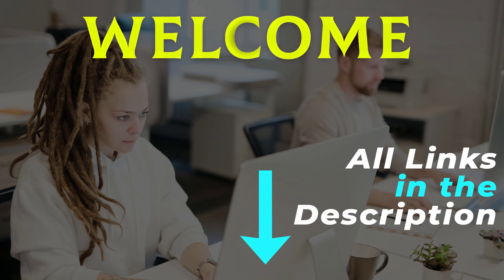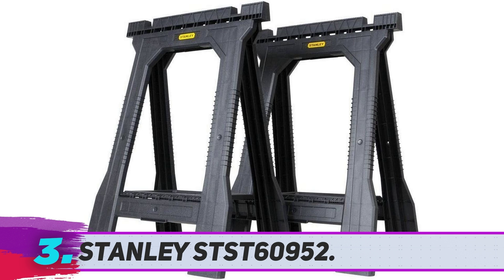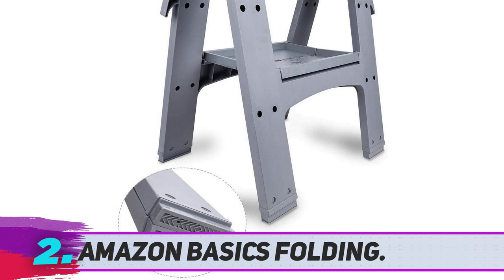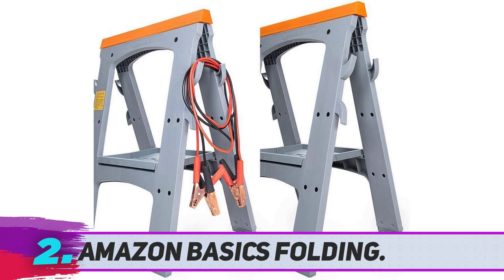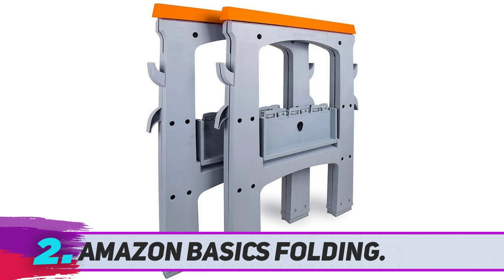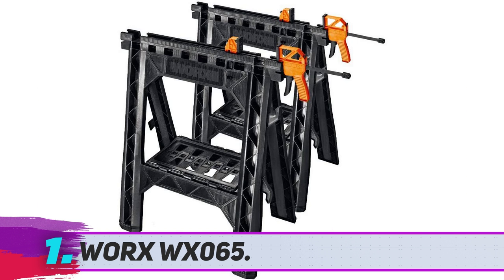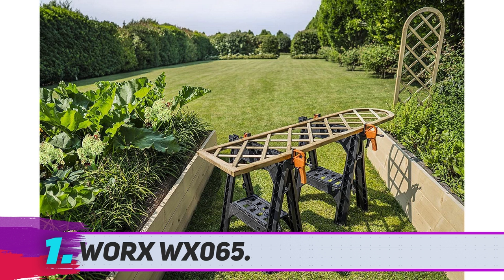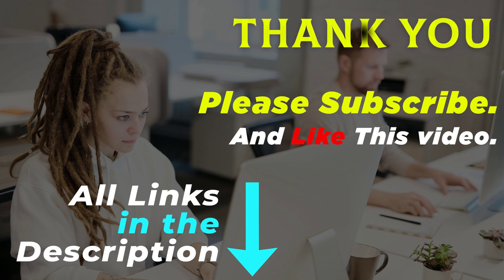✅ Best Saw Horses 2023 - Top 3 Saw Horses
Here is the Updated Prices of the Best  Saw Horses in 2023!

Things that we mentioned in this video:
1. Worx WX065 - B00XPKS6Q2
2. Stanley 011031S - B0040FMUWW
3. Amazon Basics Folding - B077K6G4FB